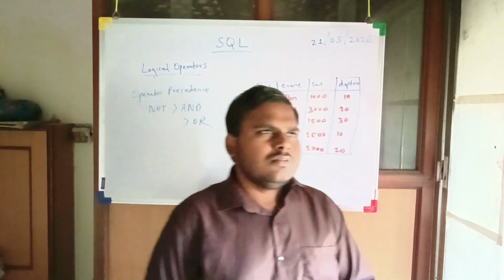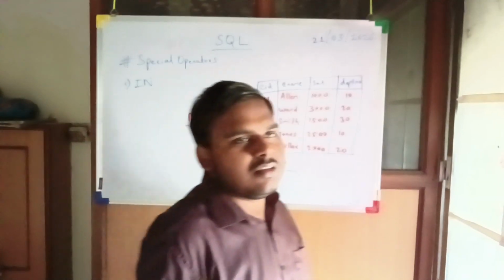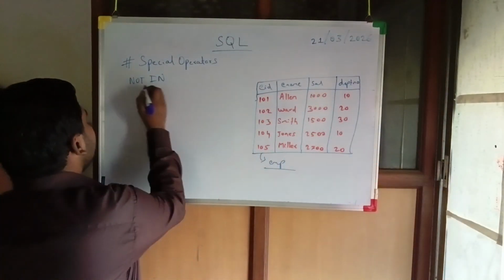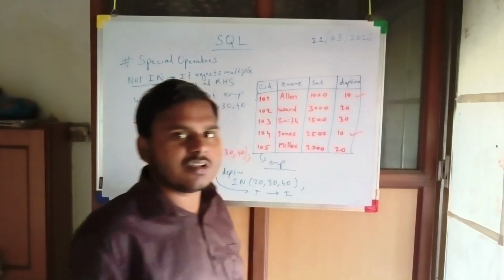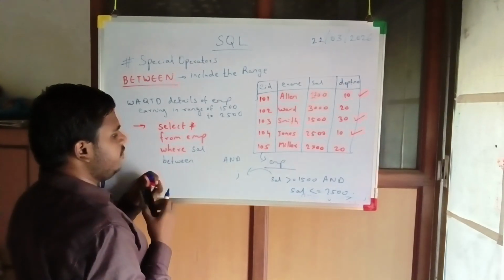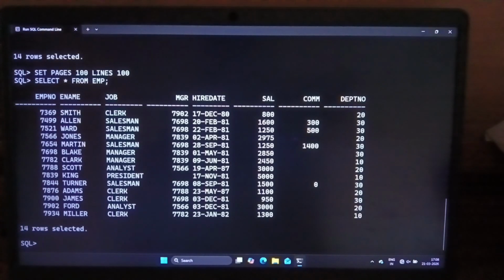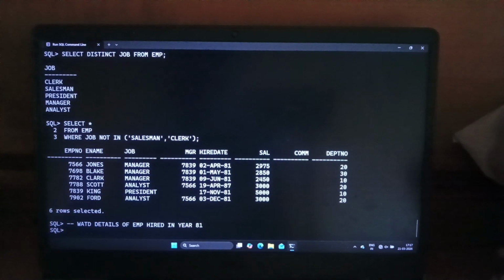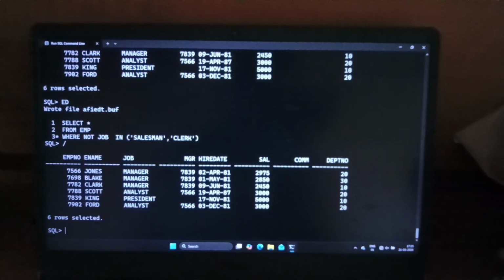Stop Confusing SQL Conditions 🚀 IN, NOT IN, BETWEEN Explained | SQL for Beginners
SQL Special Operators Explained 🚀 IN, NOT IN, BETWEEN, NOT BETWEEN in SQL | Oracle SQL Tutorial for Beginners. Learn SQL WHERE clause operators with examples to filter data easily!
Confused about SQL conditions? This video makes special operators in SQL simple and easy to understand.
In this lesson from the SQL Basics Series, we learn how to use IN, NOT IN, BETWEEN, and NOT BETWEEN operators in SQL to filter data efficiently.

📚 Topics Covered in This Video:
What are Special Operators in SQL?
IN Operator (multiple values in a condition)
NOT IN Operator
BETWEEN Operator (range of values)
NOT BETWEEN Operator
Writing SQL queries using special operators
Practical examples using SQL queries

✔ Anyone practicing SQL queries

By the end of this video, you will be able to use IN, NOT IN, BETWEEN operators confidently in SQL queries.

💡 This lesson is part of the SQL Basics Series, helping you master SQL step-by-step.